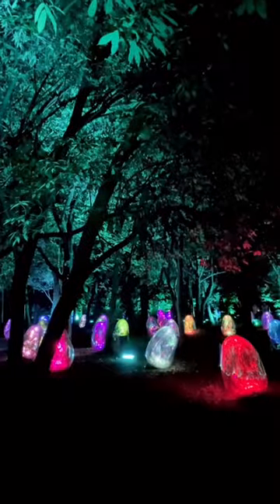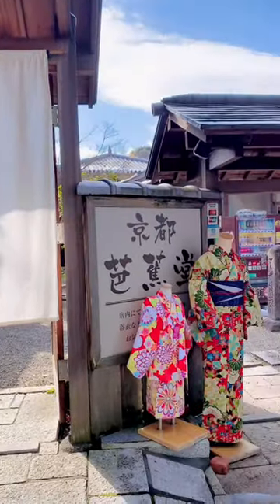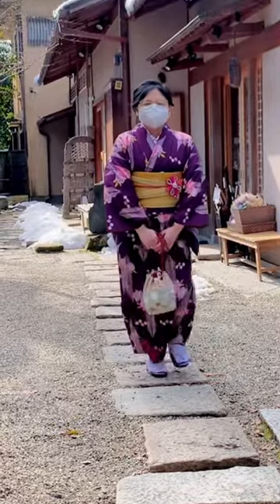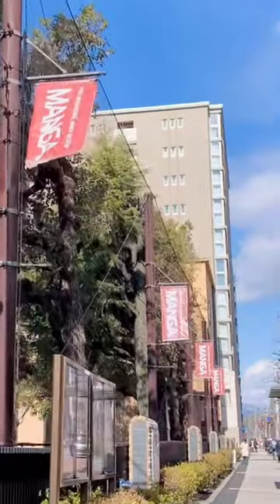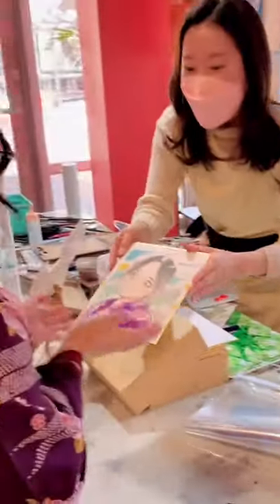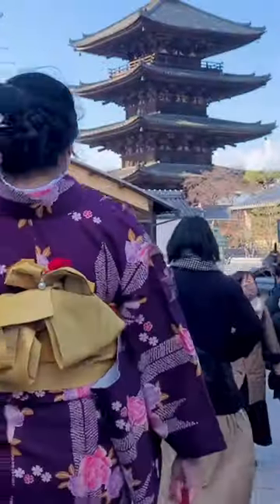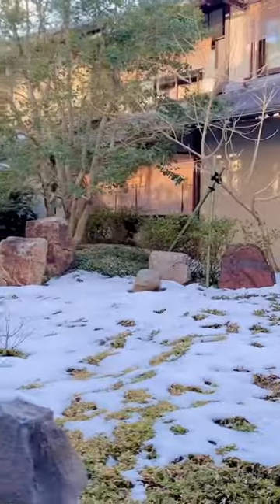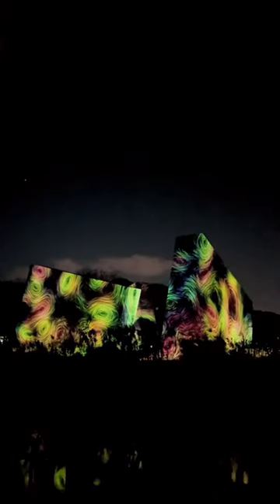Japan ❄️ Vlog: Renting a Kimono, Getting an Anime Self Portrait, Exploring Ninenzaka, teamLab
Japan ❄️ Vlog Day 3 & 4: Renting a Kimono, Getting an Anime Self Portrait, Exploring Ninenzaka, teamLab
Locations (in order of appearance):

- They have different types of rental plans (even special size ones for shorties like me)

- Their Portrait Corner is a permanent part of the museum that happens only on weekends. They release a monthly schedule for the artists who are participating in that month.

To get to one of those streets that will give you that iconic view of the Hokanji temple, which is also the location of one of the many famous photo spots, you can do any of the following:
📍Pin the stores Happy Bicycle or My Only Fragrance on the street that leads you to Ninenzaka from Hokanji

Starbucks Coffee - Kyoto Ninenzaka Yasaka Chaya (the Japanese-style/tatami starbucks)